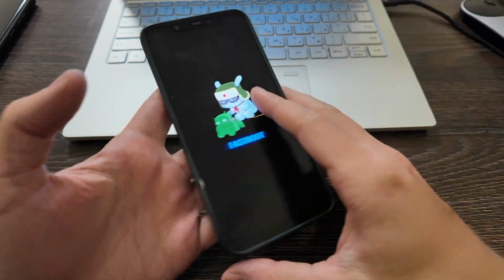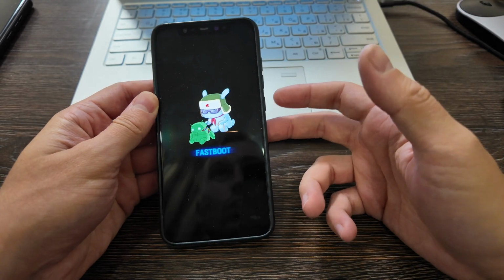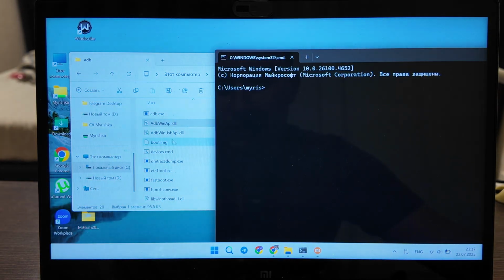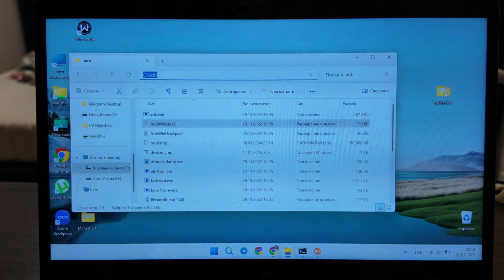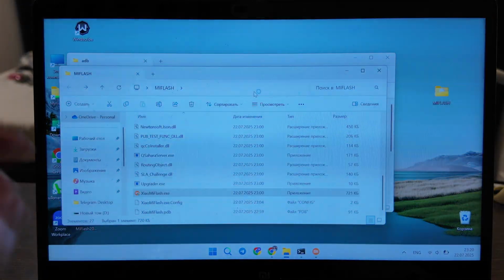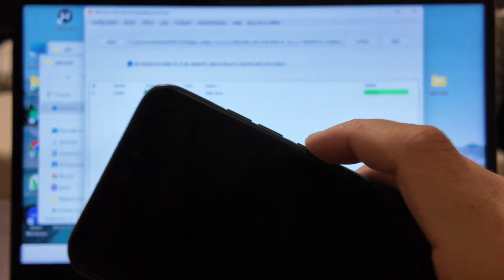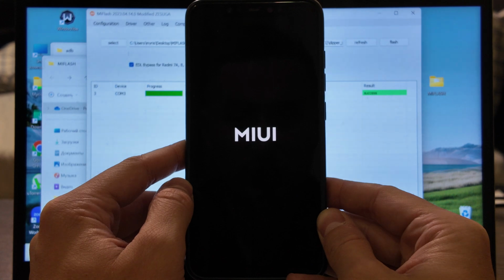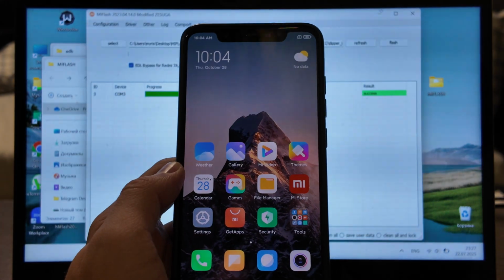How to Unbrick Any Xiaomi Phone – Mi 8 Example & Full Guide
Is your Xiaomi phone bricked? Don’t panic! This video shows you how to unbrick any Xiaomi phone using the Xiaomi Mi 8 as a clear example. I’ll walk you through the full process — from identifying the brick type to flashing the official firmware with Xiaomi Mi Flash Tool.

What you’ll learn:
How to check if your phone is soft or hard bricked
How to enter fastboot mode on Xiaomi devices
Using Xiaomi Mi Flash Tool to restore stock ROM
Tips for safely unbricking other Xiaomi models

⚠️ Warning: This process can erase your data. Make sure to back up important files if possible.